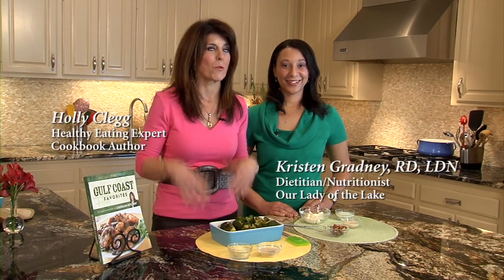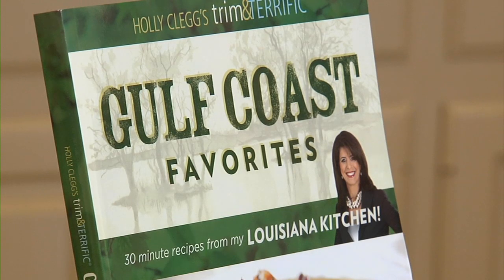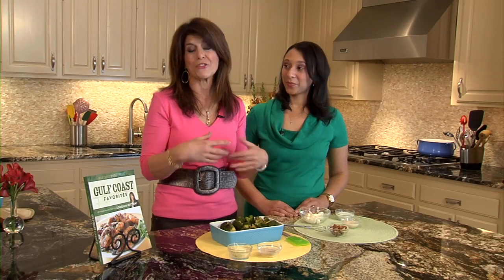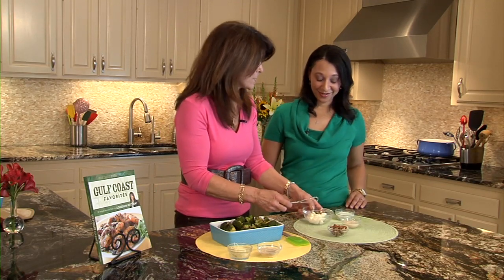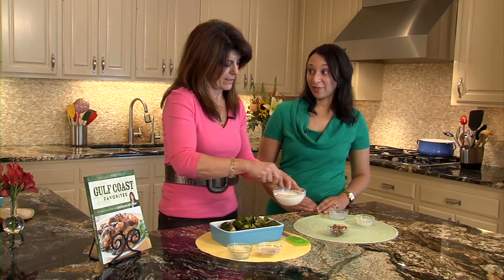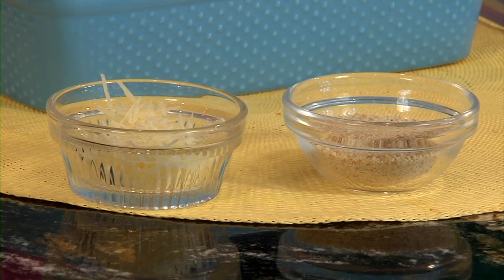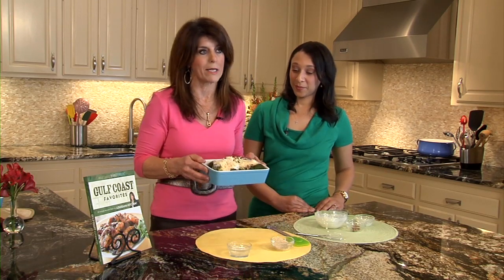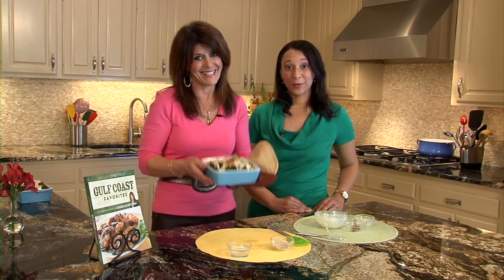Don't Get in a Veggie Rut!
Watch Holly with Kristen Gradney, RD, LDN, Nutritionist/Dietitian at Our Lady of the Lake hospital whip up Broccoli and Pecans with Creamy Horseradish Sauce from my Trim and Terrific Gulf Coast Favorites cookbook.

More of Holly’s easy, healthy RUSH HOUR RECIPES & TIPS

Like Pecan Pie?  Here’s my Rush Hour Recipe video for Oatmeal Pecan Pie Recipe